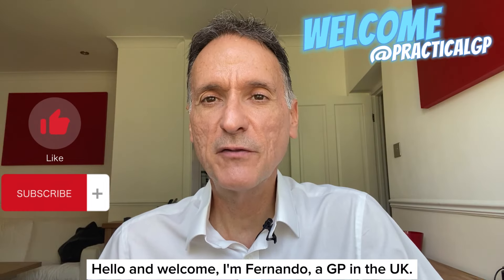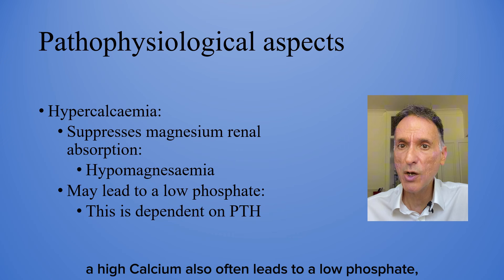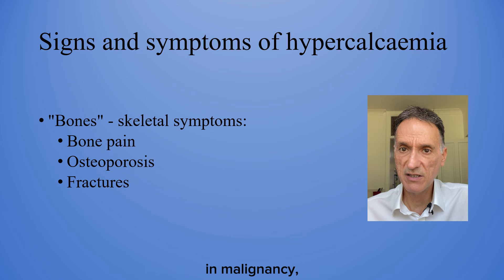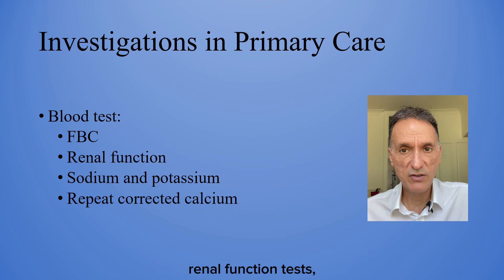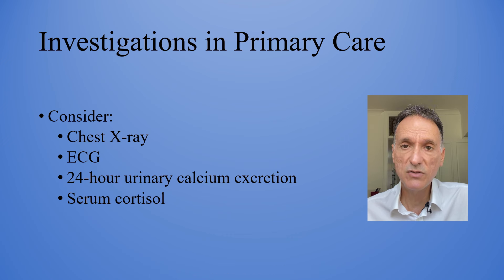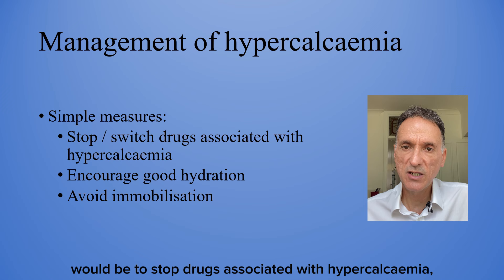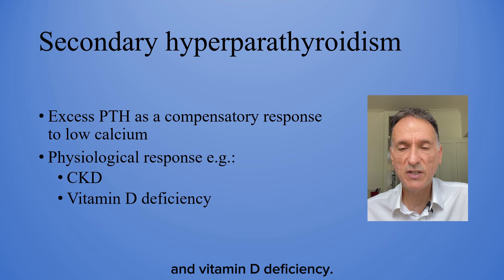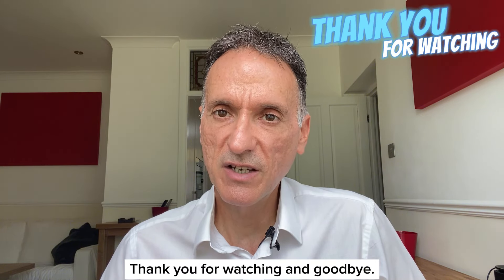The calcium puzzle: how to handle high levels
This episode makes reference to guidelines produced for the Maidstone and Tunbridge Wells NHS Trust.

My name is Fernando Florido and I am a General Practitioner in the United Kingdom. In this episode, I go through the guidance on hypercalcaemia produced by the Maidstone and Tunbridge Wells NHS Trust, always focusing on what is relevant in Primary Care only.

I am not giving medical advice; this episode is intended for health care professionals; it is only my summary and my interpretation of the guidelines and you must use your clinical judgement.

Tracks:
00:00 – Introduction and welcome
00:27 – Calcium metabolism
02:10 – Causes of hypercalcaemia
03:26 – Signs and symptoms of hypercalcaemia
04:51 – Classification of hypercalcaemia
05:31 – Investigations in hypercalcaemia
08:21 – Management of hypercalcaemia
10:36 – Tertiary hyperparathyroidism
13:32 – Thank you and good-bye

The resources consulted can be found here:

The guidance on the treatment of hypercalcaemia in adults by the Maidstone and Tunbridge Wells NHS Trust can be found here:

The guidance on the management of hypercalcaemia by the Adult Therapeutics Handbook for the NHS Greater Glasgow and Clyde can be found here:

Other guidance can be found here:

Joshi D, Center JR, Eisman JA. Investigation of incidental hypercalcaemia. BMJ. 2009;339:b4613

Carroll MF, Schade DS. A practical approach to hypercalcemia. Am Fam Physician. 2003;67(9):1959-66

Smellie WS et al. Best practice in primary care pathology: review 11. J Clin Pathol. 2008;61(4):410-8